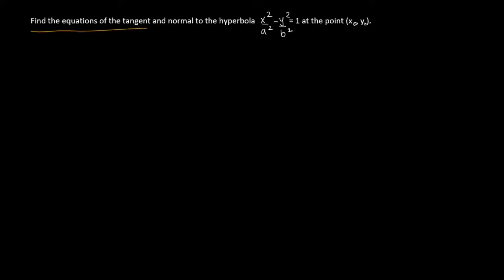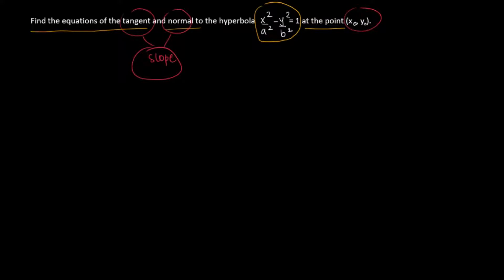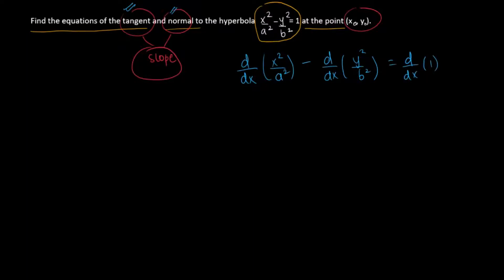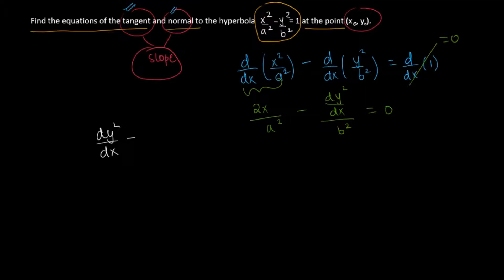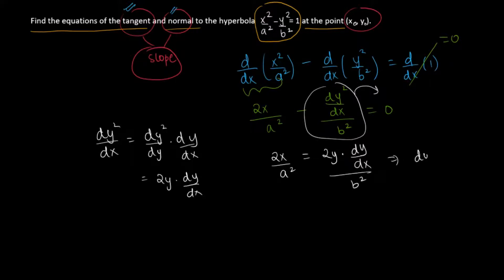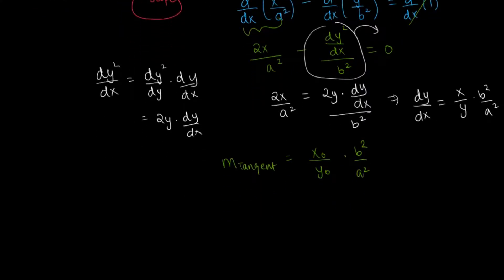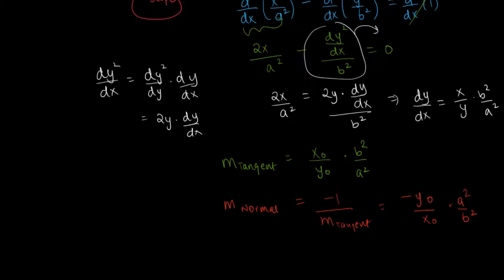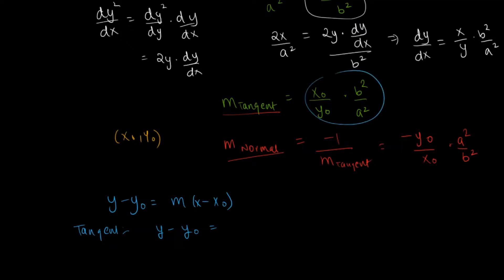Q24 - NCERT Class 12 Mathematics Ex 6.3 (Applications of Derivatives)